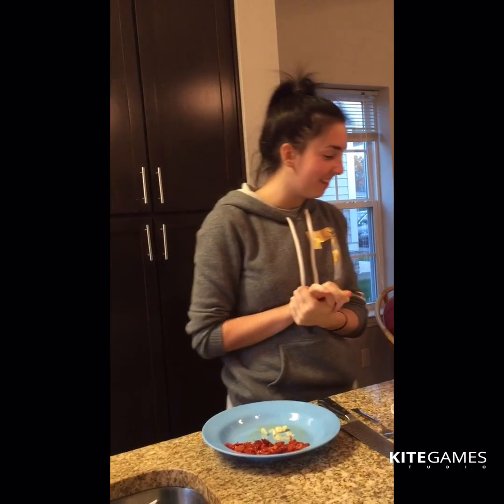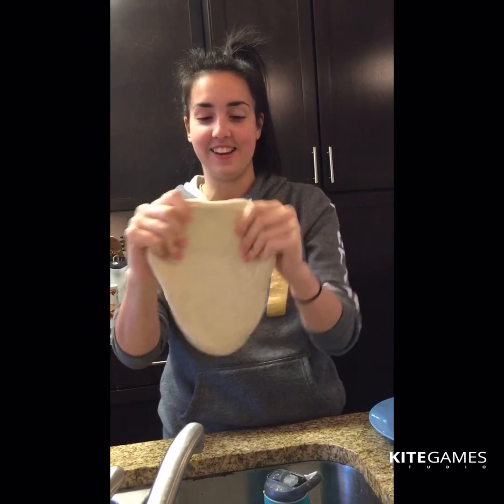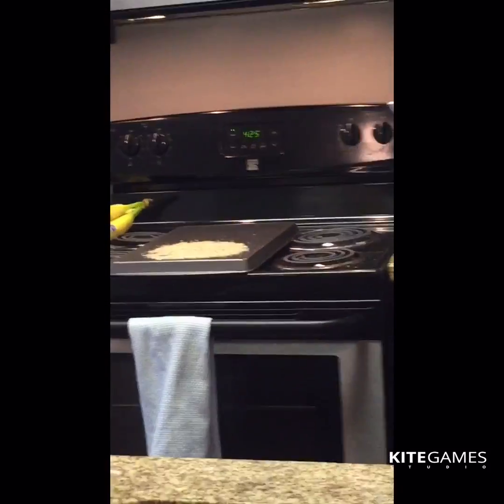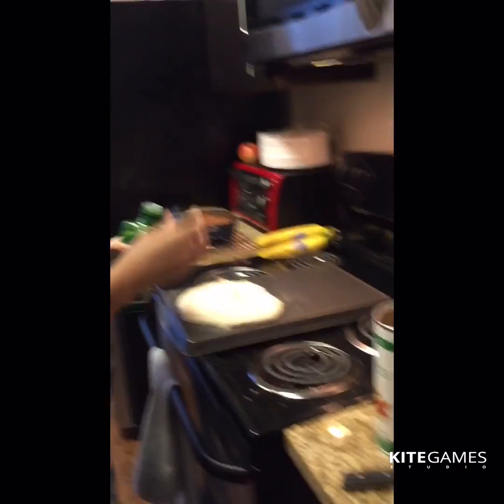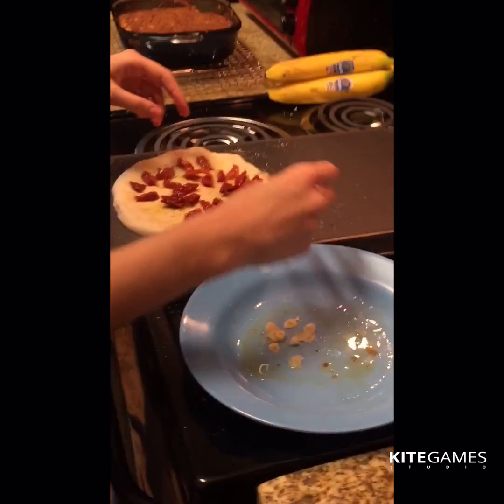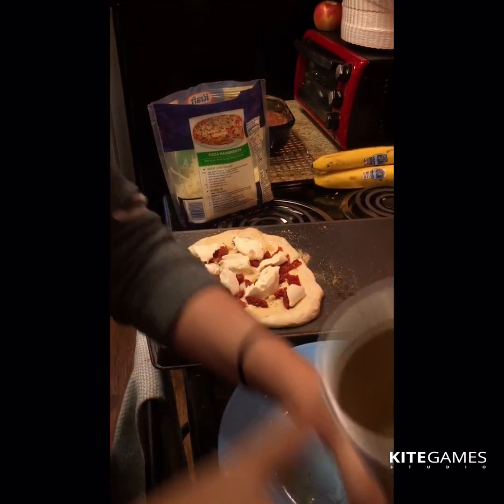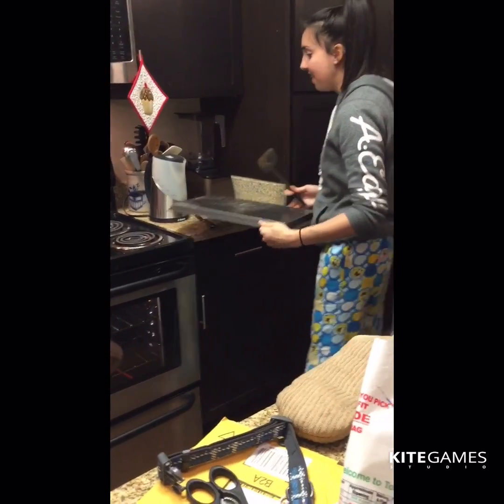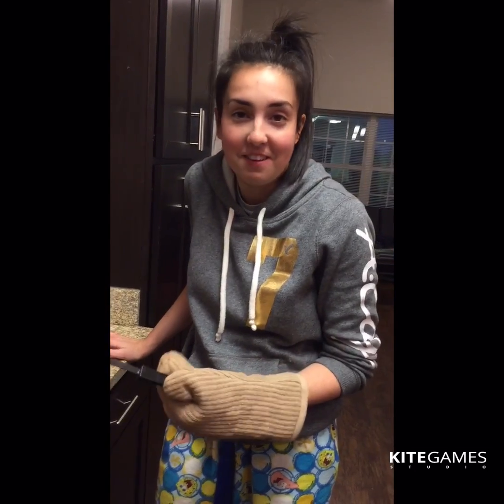Cooking with Nikki: Basic Pizza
Still sick but still cookin! Hope you enjoy my pointers on how to make pizza. Definitely #1 tool to have would be a pizza stone. Then, next thing would be something for you to properly make your pizza on and to properly get it out of the oven with. (Which I clearly was lacking... Hence, the crappy spatula).

Here's what I used today:

- fresh pizza dough
- olive oil
- 1 garlic clove
- salt & pepper
- seasoned bread crumbs
- ricotta cheese
- sun dried tomatoes
- mozzarella cheese
- spinach (even though I didn't have any. It'll make it taste better)

Enjoy and let me know how it goes!